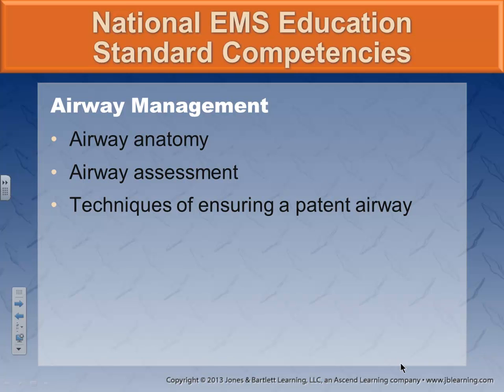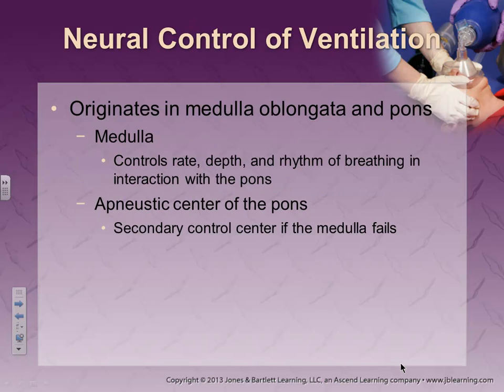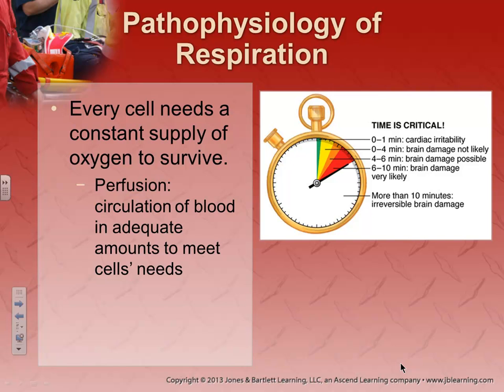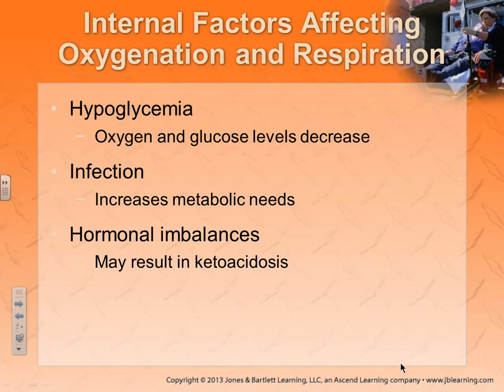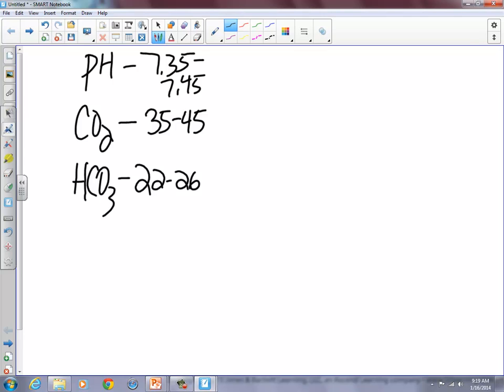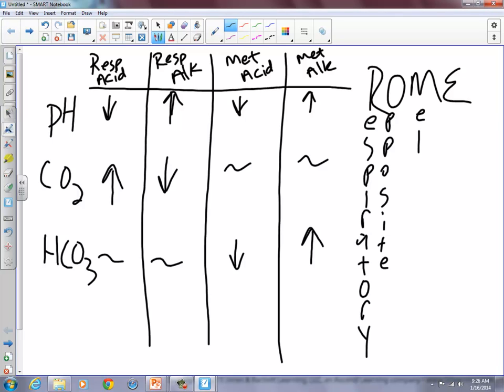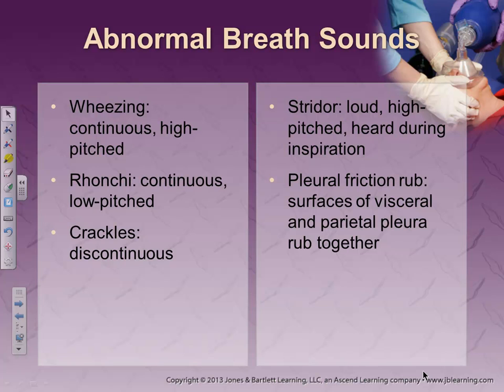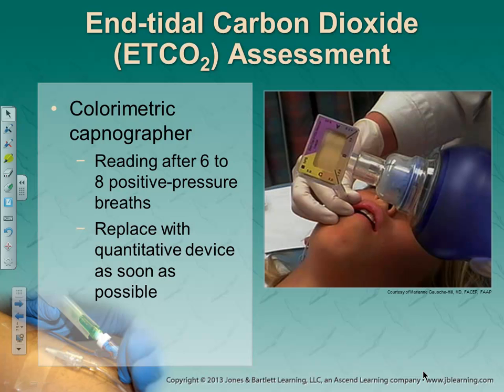EMS 242 Airway Day 2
Review, Finish up physiology and Acid Base